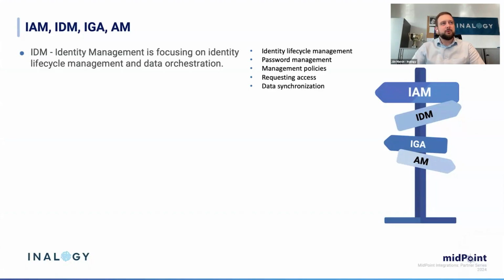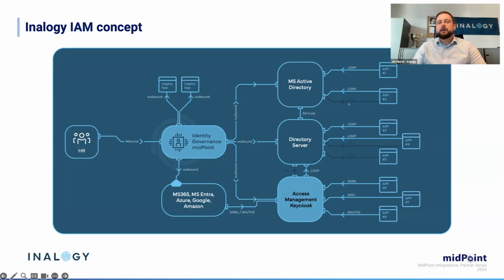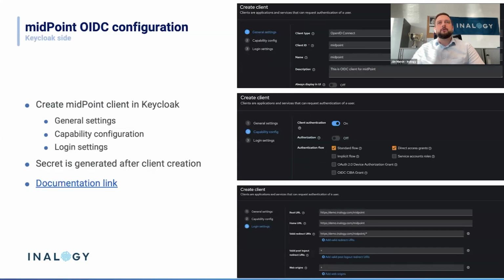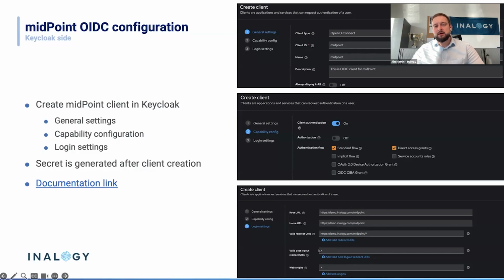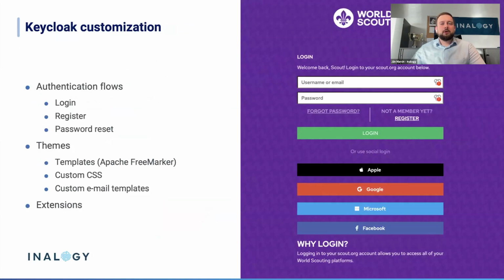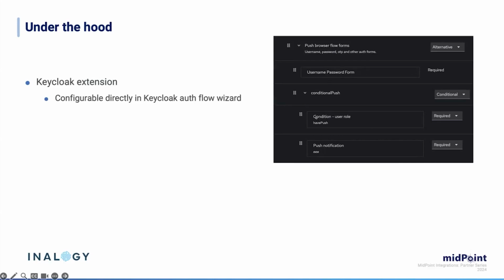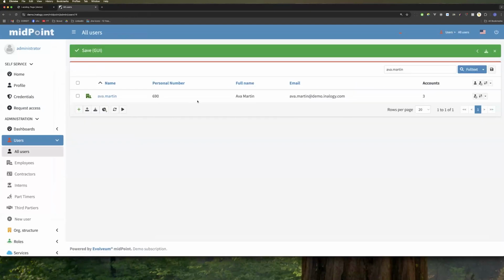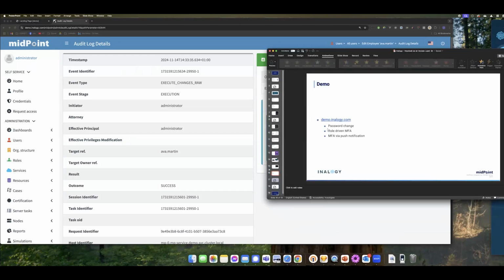MidPoint Integrations, Partner Series: Keycloak as an Access Layer Webinar by Inalogy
Watch a webinar from the MidPoint Integrations: Partner Series led by Ján Marcin, COO of our silver partner Inalogy. Ján shares insights on leveraging midPoint as the IGA backbone, Keycloak as the access management layer, and their mobile authenticator to bridge the gap to commercial tools.

⏰ TIMESTAMPS:
0:00 Introduction
1:25 Terminology: IAM, IDM, IGA, AM
4:46 Inalogy's IAM concept
6:25 Why there is a need for access layer
8:15 Why Keycloak
11:59 Mitigating security threats
12:45 MidPoint OIDC configuration
15:01 MidPoint Keycloak integration
17:46 Keycloak customization
19:21 Push Notifications for on-prem AM
20:57 Under the hood
22:58 Demo